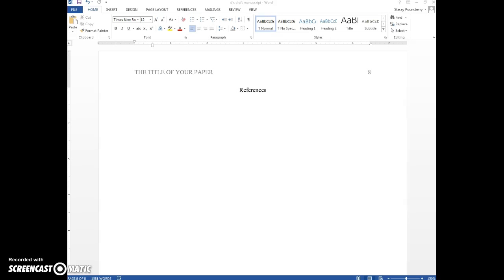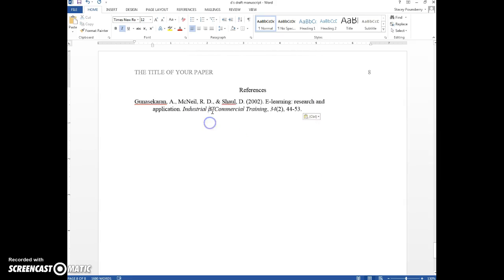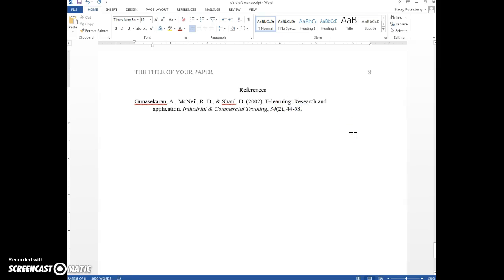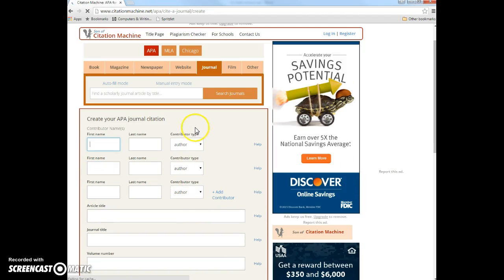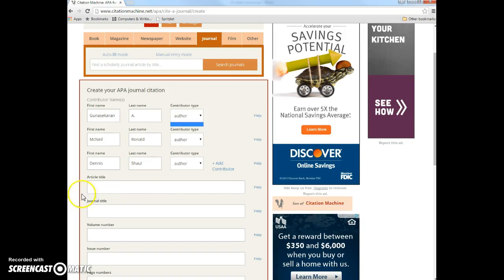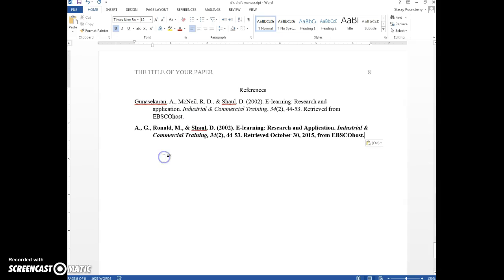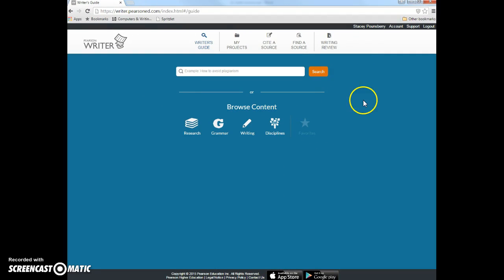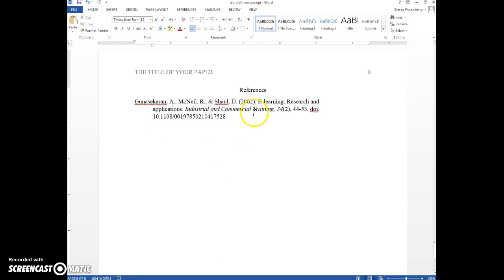3 Tools for Creating the APA References Page